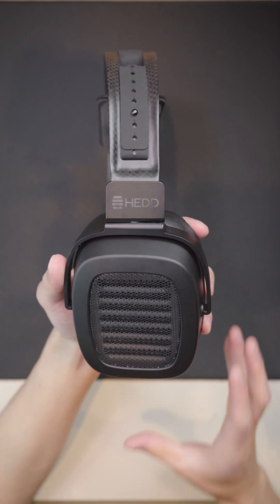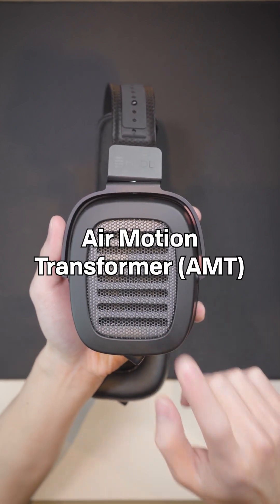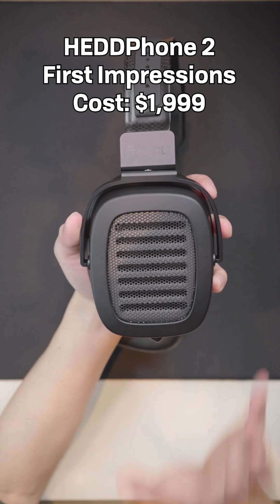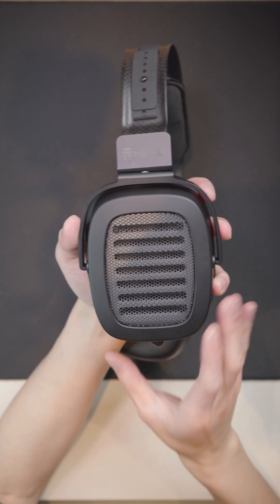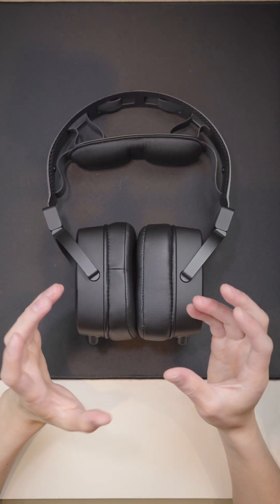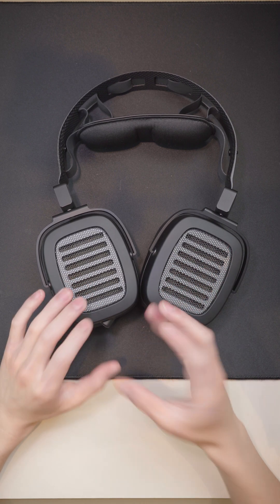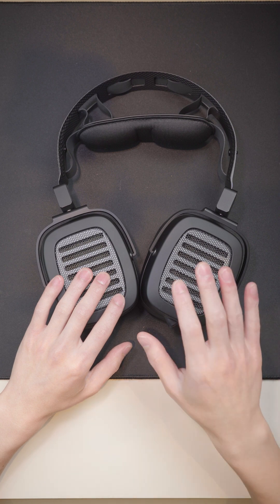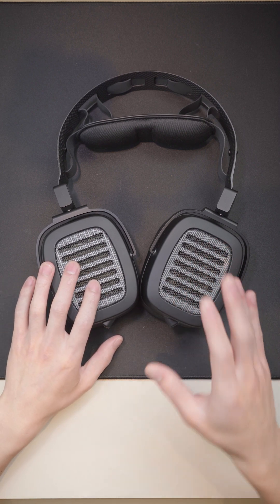Transient speed and microdetail: HEDDPhone 2 First Impressions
Air Motion Transformers are unique driver type typically used as tweeters in speakers. HEDD Audio is looking to bring it to headphones. This is not the first attempt at a headphone - hence the name HEDDPhone 2. Fc-Construct gives us a quick overview of how it sounds.